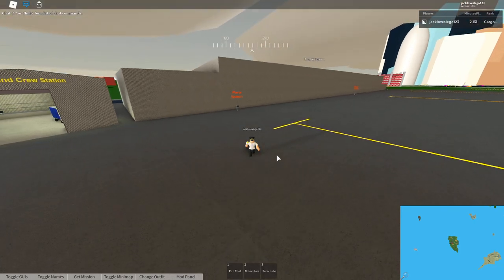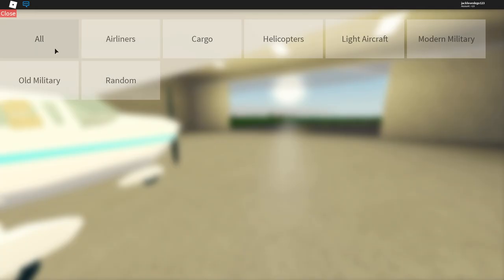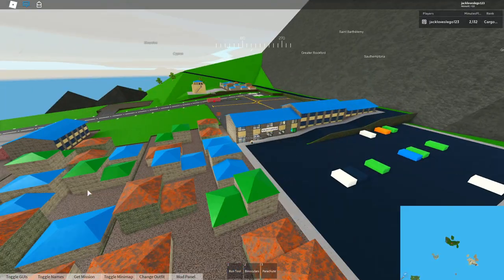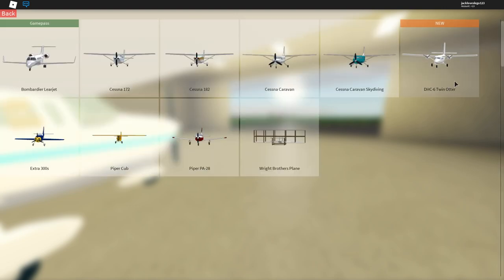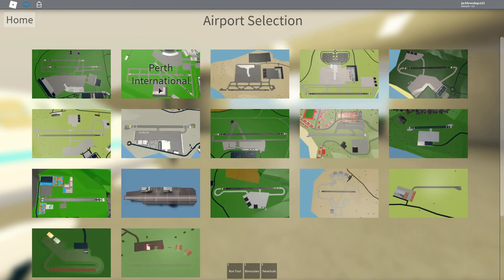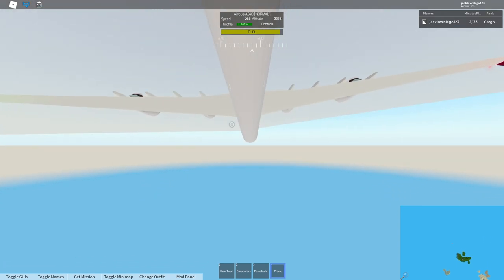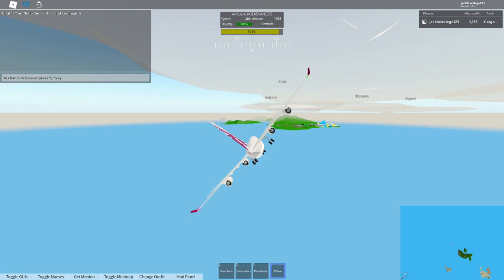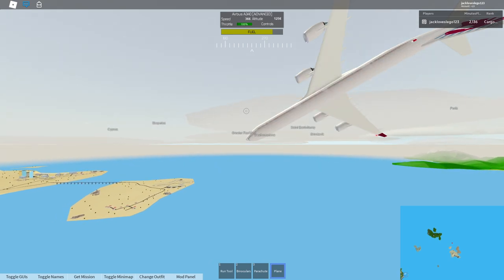NEW UPDATE - Afterburners, New Aircraft, and More! - Roblox Pilot Training Flight Simulator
It's time for a new update. A few days ago, Orange12345, the creator or the game, added a handful of new content! Today, Pilot Jack showcases all of it!